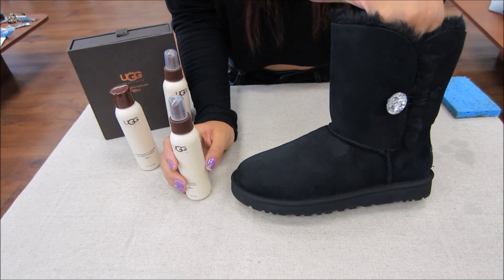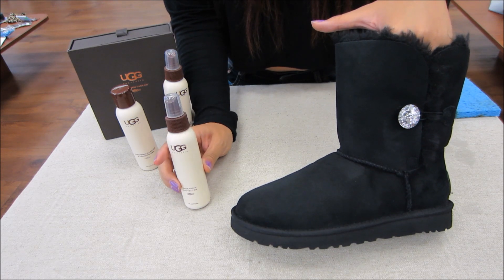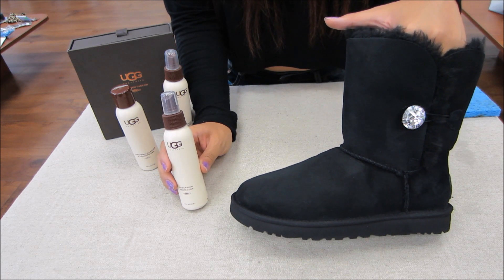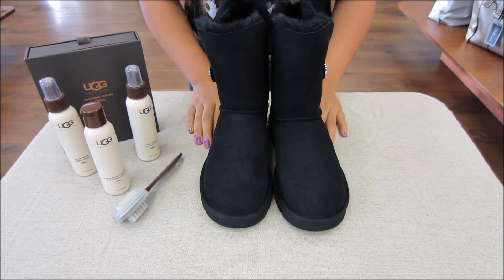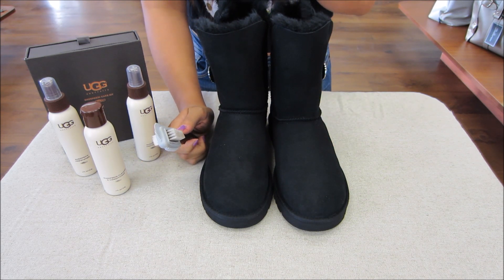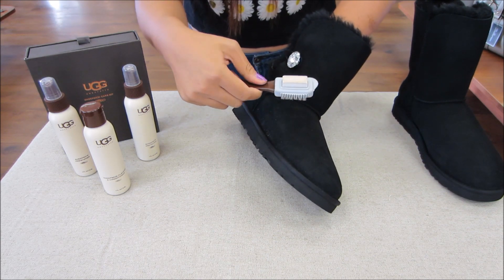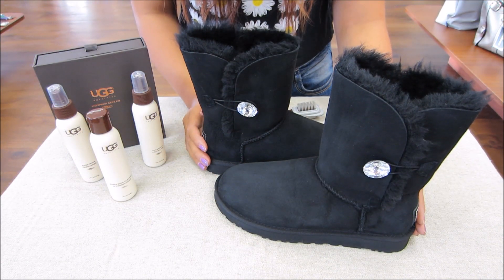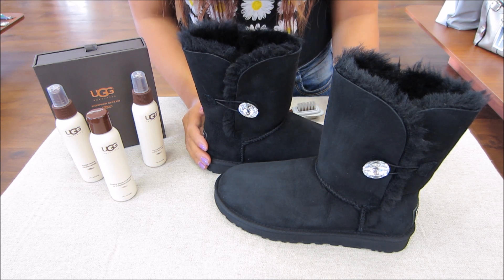Part 2: How to Protect UGG Australia Boots with Sheepskin Protector (Stain & Water Repellent)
Purchase the UGG Care Kit or Stain & Water Repellent